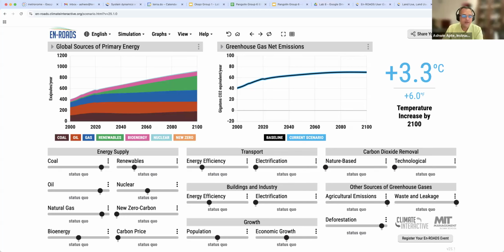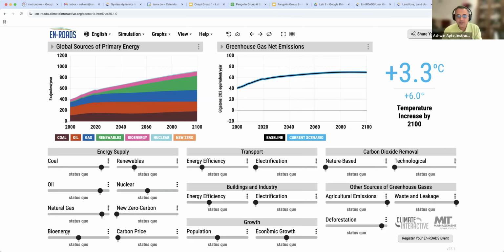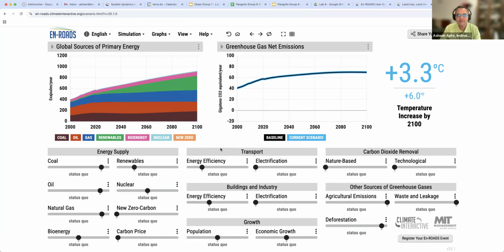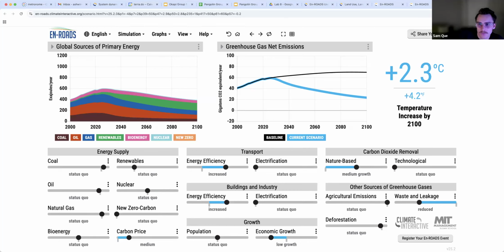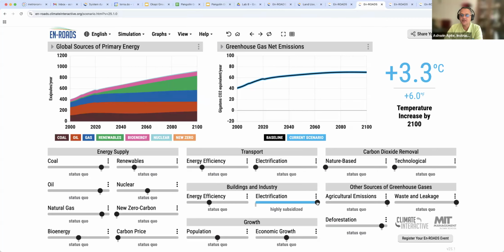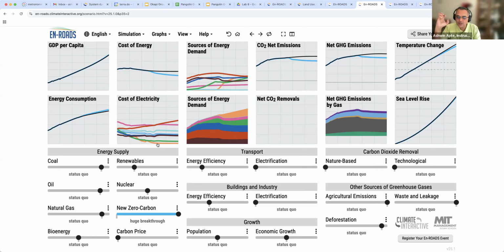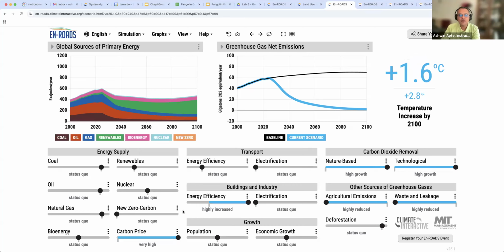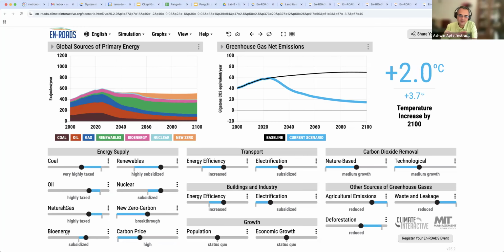Workshop: En-ROADS Climate Solutions Simulator, Session 2 - Okapi Cohort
Join this live session that accompanies Class 11 to explore impacts of different activities and climate policies on limiting temperature rise, and try to design a scenario that limits warming to 1.5C.